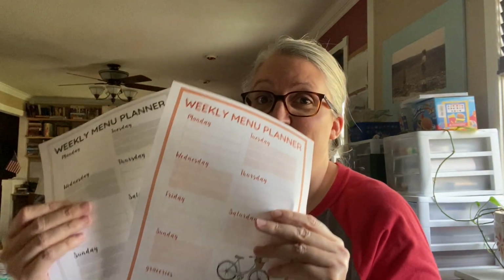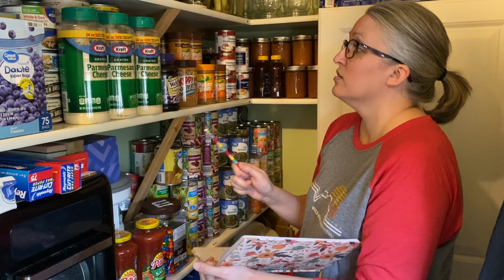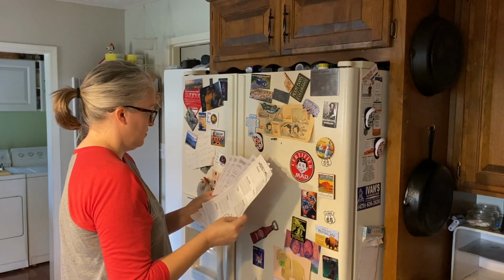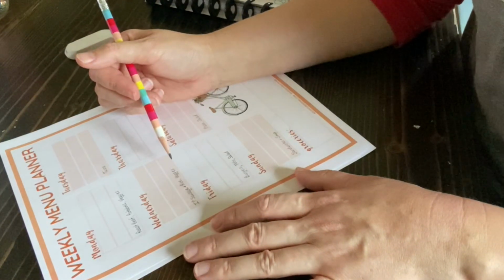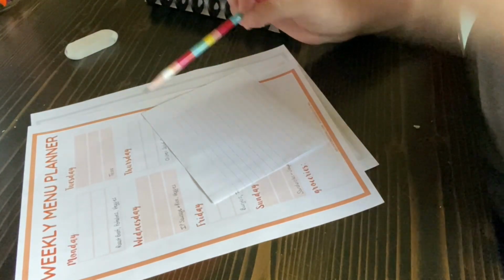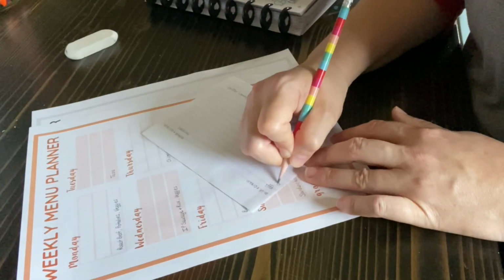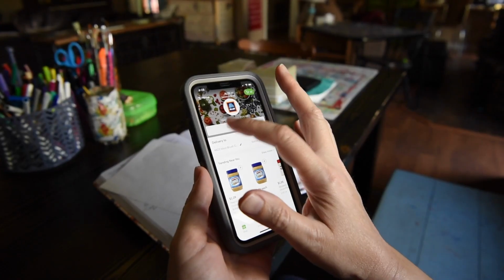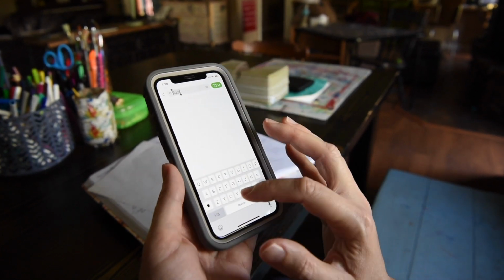How to Make a Weekly Meal Plan from Your Pantry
Easy tips and frugal ideas for how to make a weekly meal plan from your pantry and freezer, including a free printable menu planner and one week of dinner recipes.

FAVORITE TOOLS and EQUIPMENT and WAYS TO ORDER GROCERIES:

Field Notes
Magnet Notepad
Amazon Fresh
Amazon Pantry